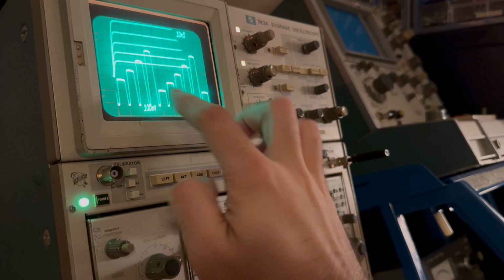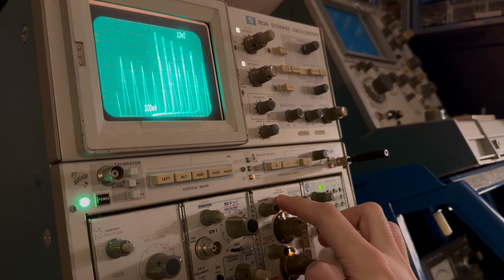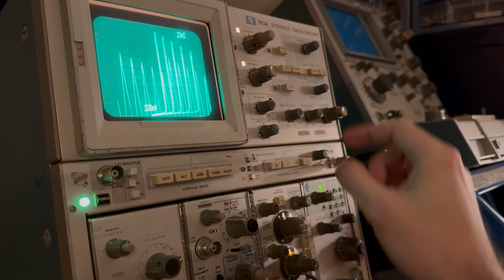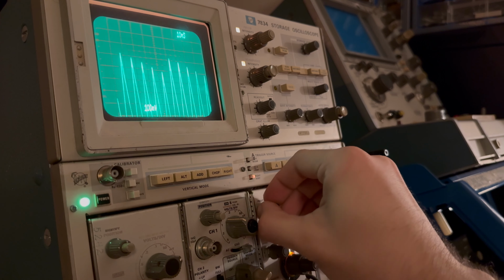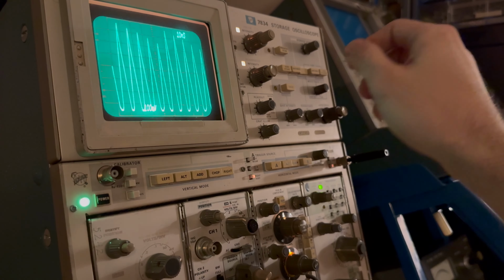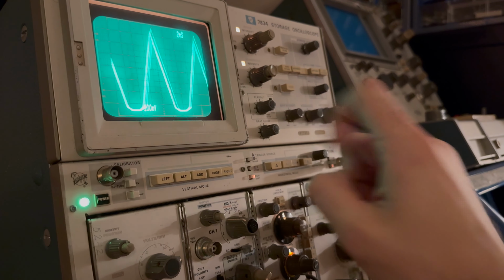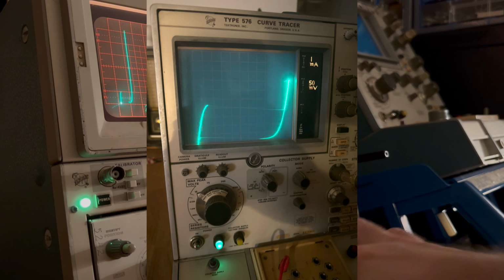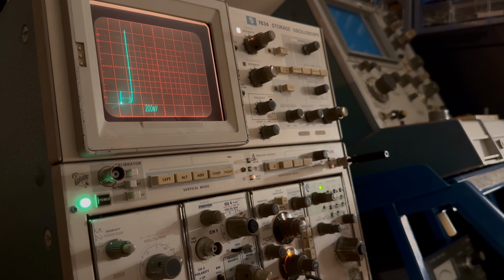Tektronix 7CT1N: Masterclass in Analog Electronics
Alex has a new toy (for a while). We analize it together and play around with it wile exploring the wonders of 1970's electronic design!